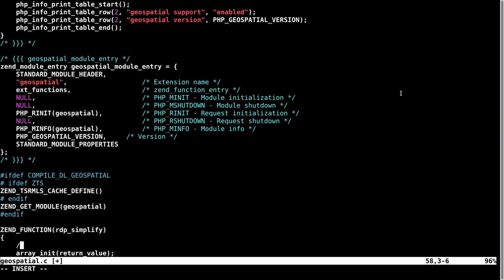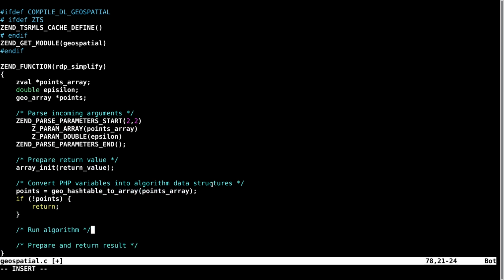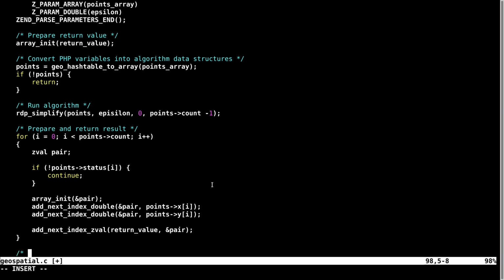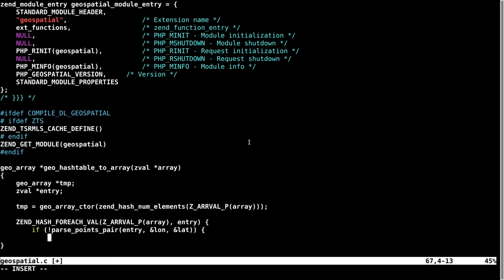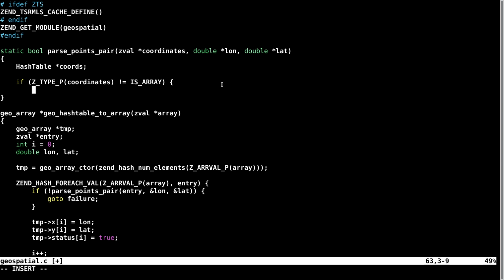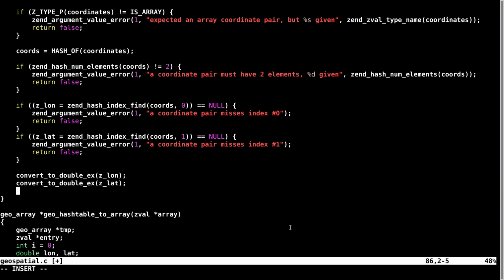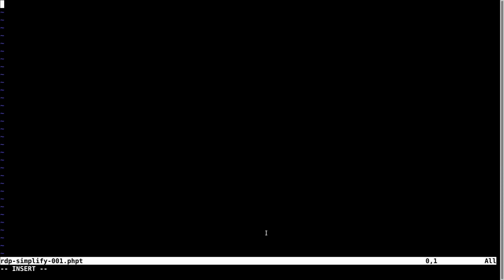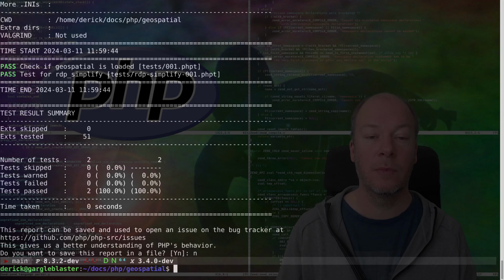3. Writing PHP Extensions: Implementing the rdp_simplify function and adding a test case.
In this third video we're adding the implementation of the rdp_simplify function, and add a test case for it as well.

00:00 Introduction
00:17 Stages
10:48 Converting PHP variable to C data structure
25:23 Compiling Code, and Fixing Stuff
28:15 Adding a Test
34:09 Outtro